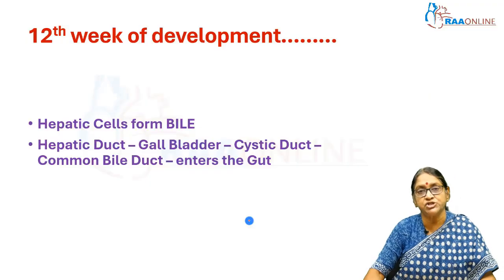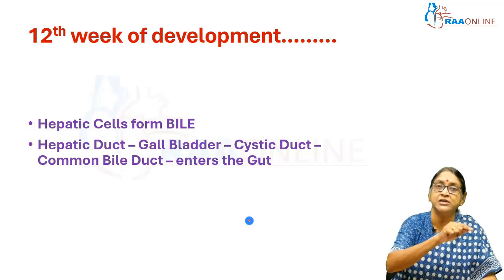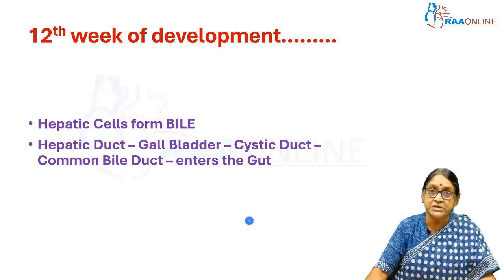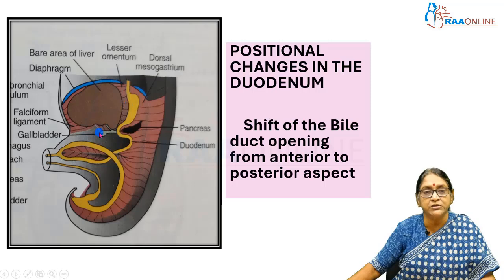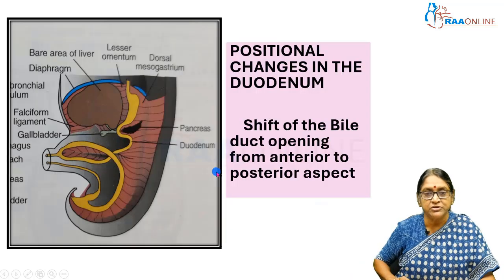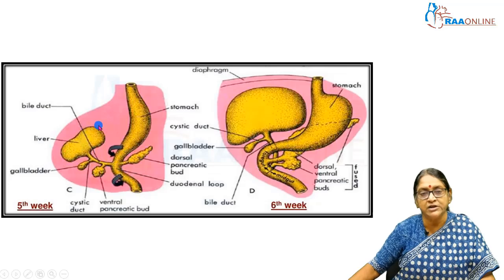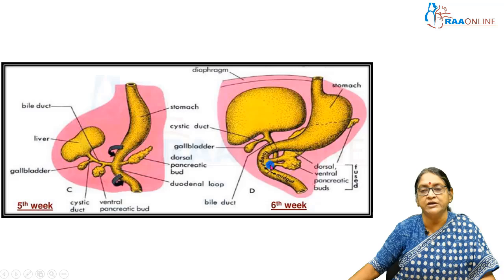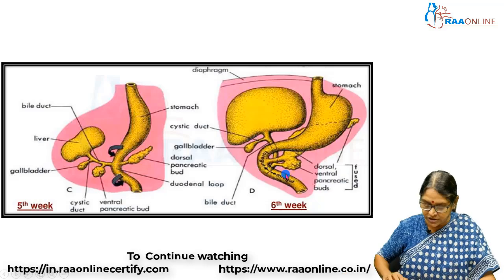Anatomy | Development of the digestive system - Development of lower part of the foregut | Raaonline